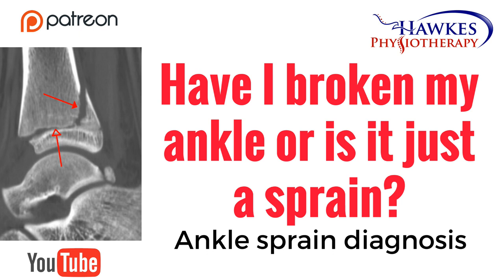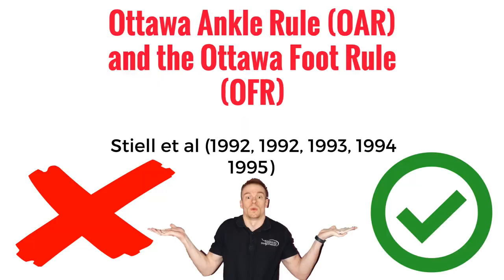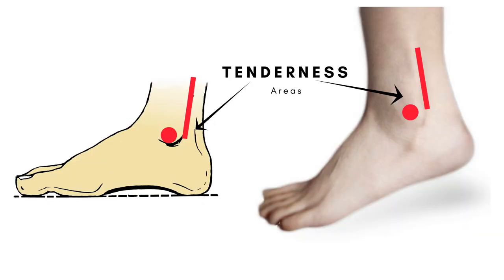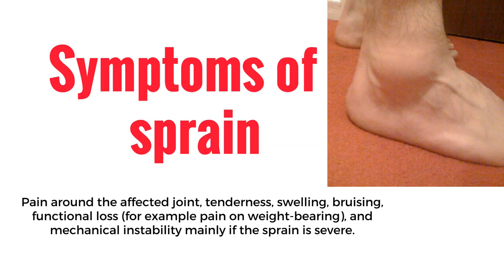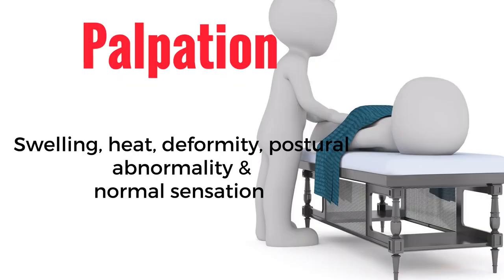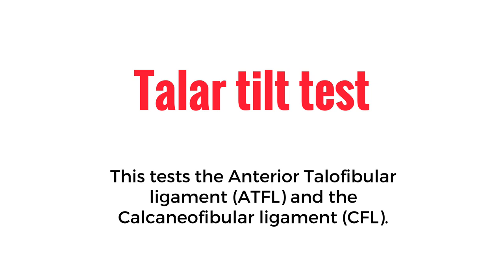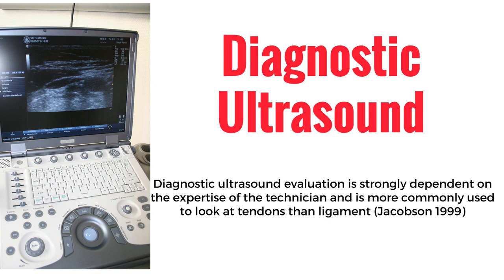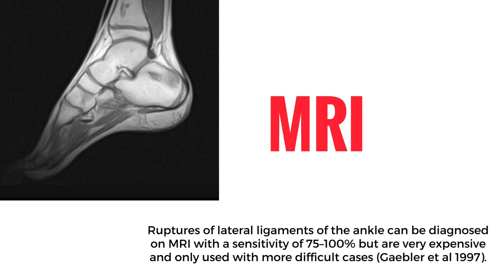Have I broken my ankle or is it just a sprain: Ankle sprain assessment and diagnosis help video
This video can help you if you have gone over on your ankle and you don't know whether you have twisted your ankle of have broken it.

At Hawkes Physiotherapy we offer online physiotherapy using Skype or Facetime etc. We offer online physiotherapy assessments and treatments that are advice and exercise based. We have an extensive exercise video library for you to follow at home. This service is invaluable for those who can't get to our clinics.

Find out how to assess your ankle and diagnose a sprain or fracture.

References:
Cameron C, Naylor CD. No impact from active dissemination of the Ottawa Ankle Rules: further evidence of the need for local implementation of practice guidelines. CMAJ. 1999;160:1165–8.
Gaebler C, Kukla C, Breitenseher MJ, et al. Diagnosis of lateral ankle ligament injuries. Comparison between talar tilt, MRI and operative findings in 112 athletes. Acta Orthop Scand. 1997;68:286–90.
Jacobson JA. Musculoskeletal sonography and MR imaging. A role for both imaging methods. Radiol Clin North Am. 1999;37:713–35.
Keogh SP, Shafi A, Wijetunge DB. Comparison of Ottawa ankle rules and current local guidelines for use of radiography in acute ankle injuries. J R Coll Surg Edinb. 1998;43:341–3.
Polzer, Hans, et al. "Diagnosis and treatment of acute ankle injuries: development of an evidence-based algorithm." Orthopedic reviews 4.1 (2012).
Puffer JC. The sprained ankle. Clin Cornerstone. 2001;3:38–49.
Stiell I, Wells G, Laupacis A, et al. Multicentre trial to introduce the Ottawa ankle rules for use of radiography in acute ankle injuries. Multicentre Ankle Rule Study Group. BMJ. 1995;311:594–7.
Stiell IG, Greenberg GH, McKnight RD, et al. A study to develop clinical decision rules for the use of radiography in acute ankle injuries. Ann Emerg Med. 1992;21:384–90.
Stiell IG, McKnight RD, Greenberg GH, et al. Interobserver agreement in the examination of acute ankle injury patients. Am J Emerg Med. 1992;10:14–7.
Stiell IG, Greenberg GH, McKnight RD, et al. Decision rules for the use of radiography in acute ankle injuries. Refinement and prospective validation. JAMA. 1993;269:1127–32.
Stiell IG, McKnight RD, Greenberg GH, et al. Implementation of the Ottawa ankle rules. JAMA. 1994;271:827–32.
van Dijk CN, Molenaar AH, Cohen RH, et al. Value of arthrography after supination trauma of the ankle. Skeletal Radiol. 1998;27:256–61.